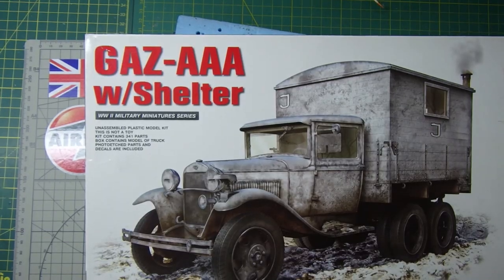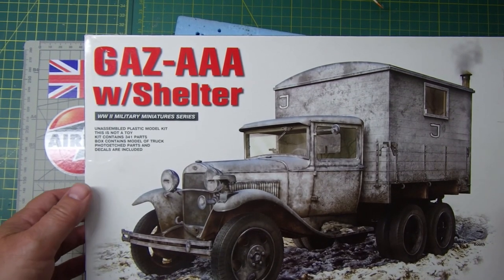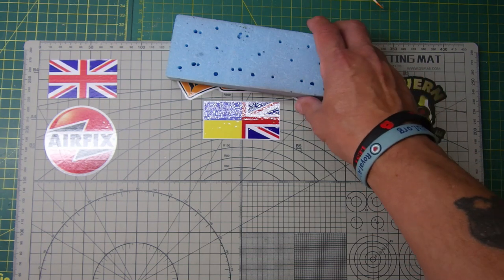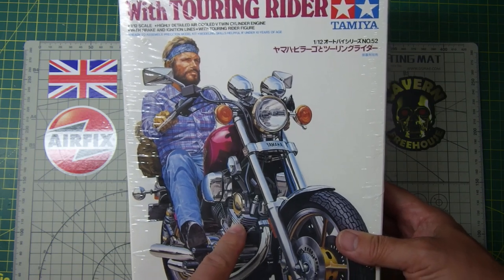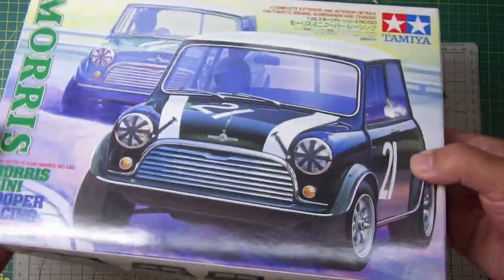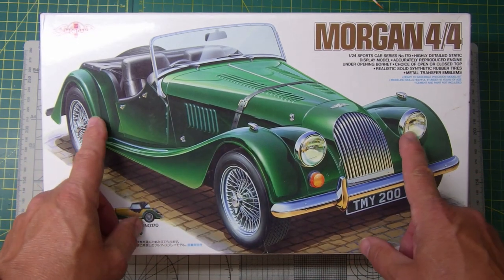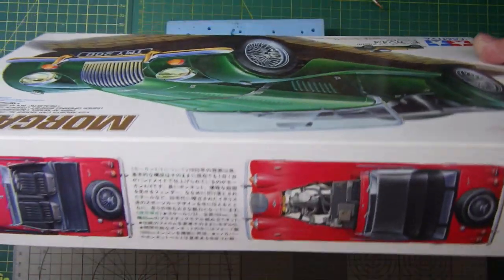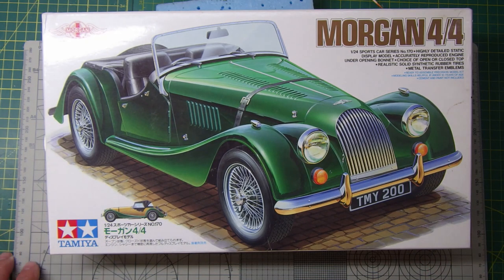Quick stash update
Hi all,
The weather here in the UK has been warm and sunny, certainly where I am in the South East. I've spent time out and about and just chilling out, with not much time doing models. Here's a quick update of some models I've added to the stash.
Have a great week and we'll see you soon. Cheers Bob